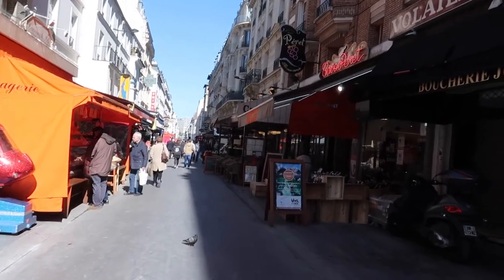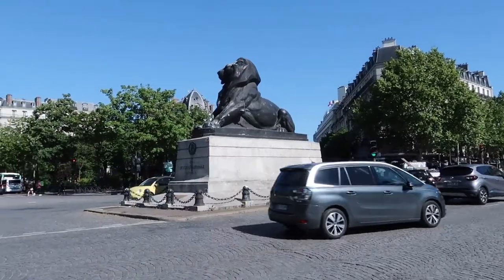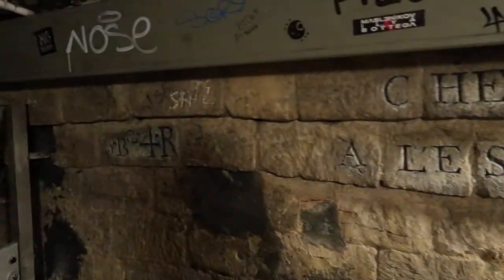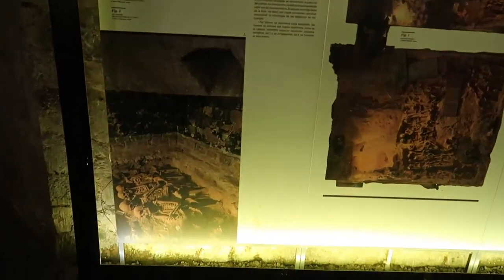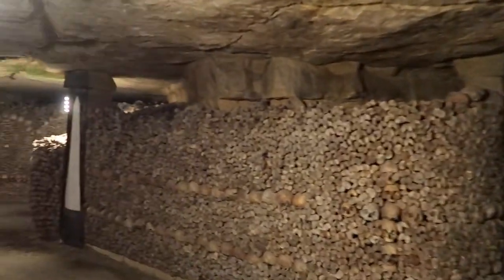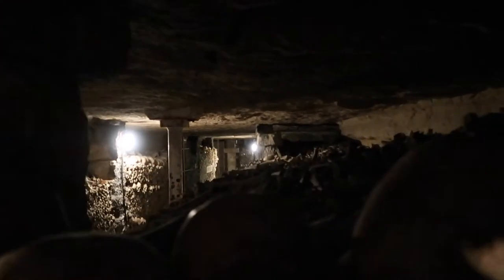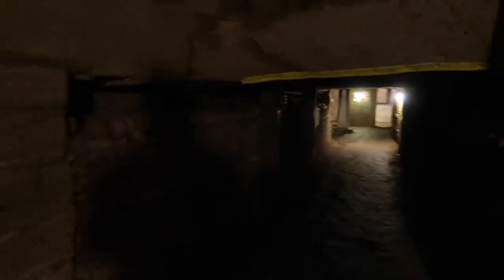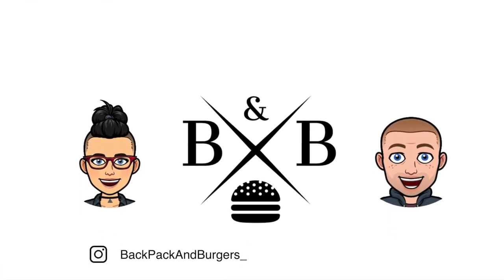Paris Catacombs Tour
After a long time waiting to visit this amazing place we finally went!

Hi there, we're Chris and Nat, we're a Scottish couple who enjoy adventures near and far and decided to bring everyone along with us. Hence Backpacks & Burgers was born. Thank you for checking out our video. We would love to hear your comments and ideas!